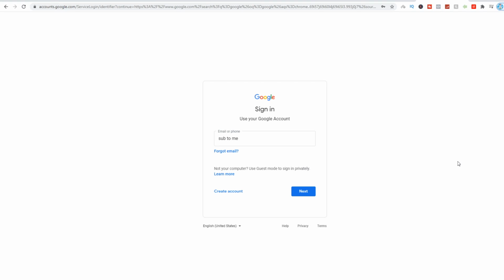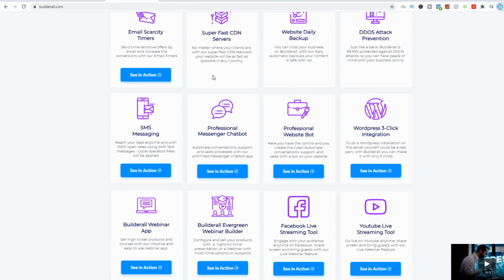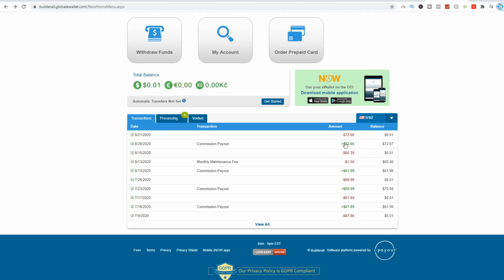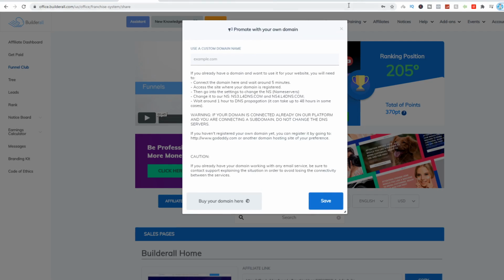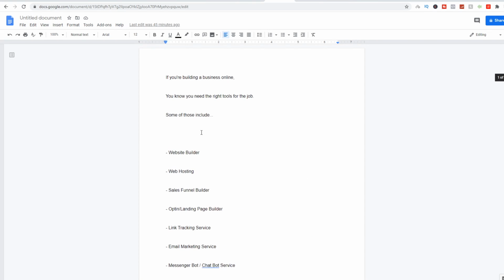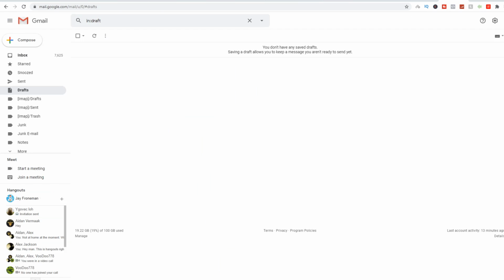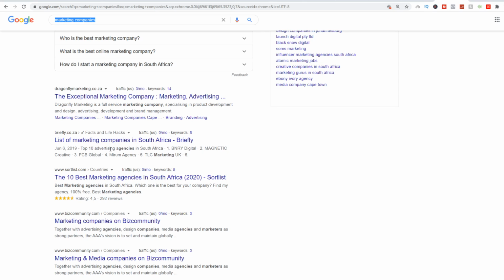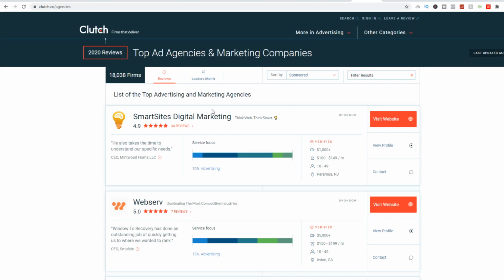Free $69.90 Per 12 Hours [NO LIMIT] | Passive Income